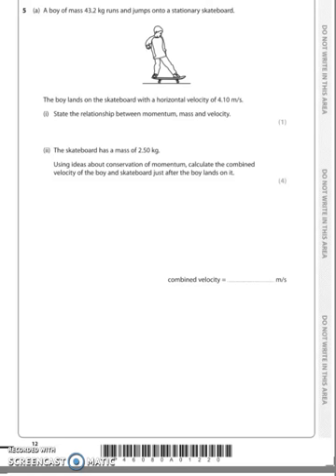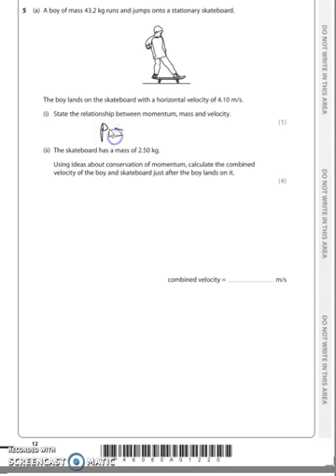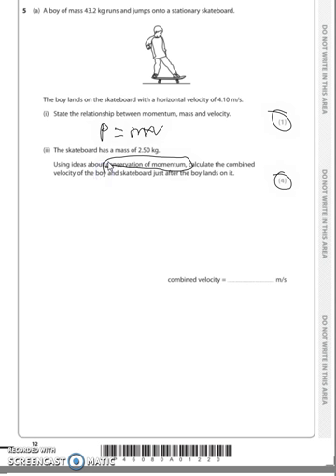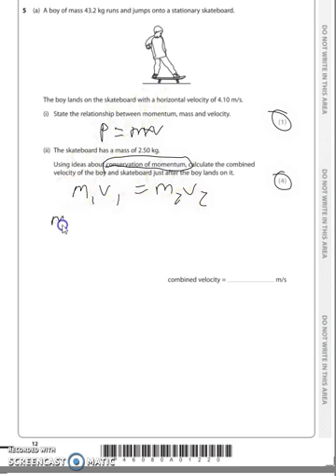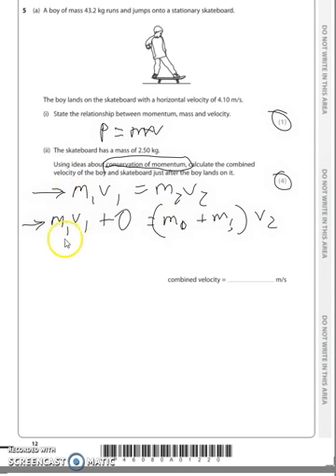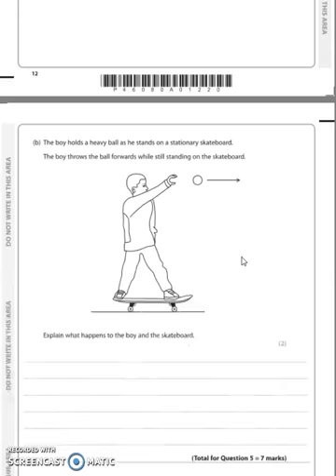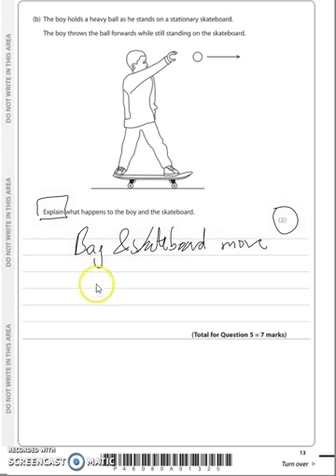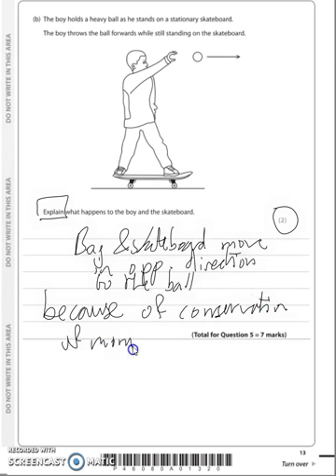June 2016 Paper 2PR Q5